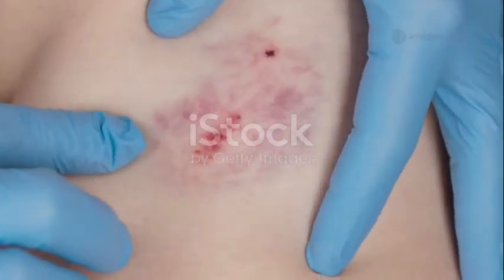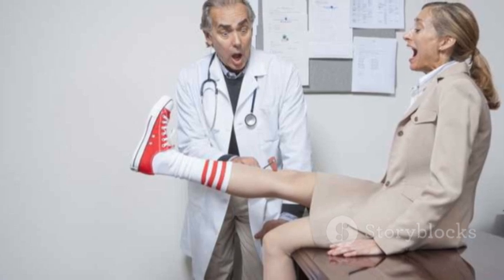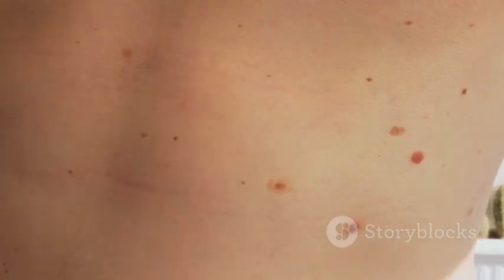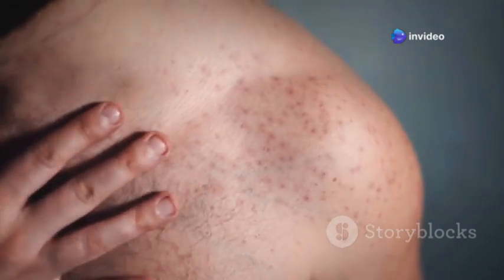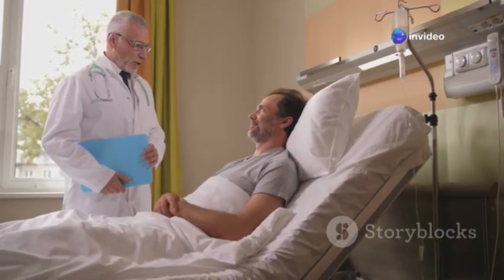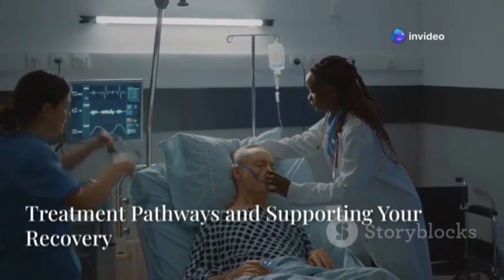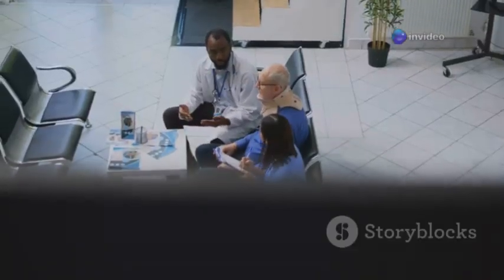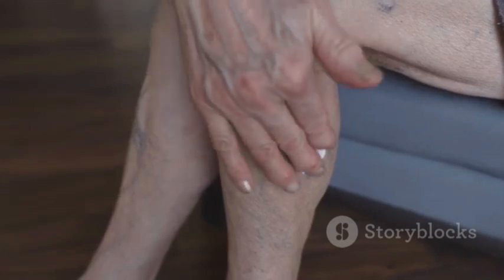Cellulitis Explained: Causes, Symptoms & Treatment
Join Dr. Asad Saleem, a seasoned physician, as he delves into the crucial topic of cellulitis in this comprehensive clinical lecture. Discover the underlying causes, prominent signs and symptoms, and critical clinical features of this skin infection. Learn about the diagnostic tools used to identify cellulitis and the latest treatment options available. Dr. Saleem also shares essential dietary advice to help with recovery and prevention. Whether you're a medical professional or simply curious about skin health, this lecture is packed with valuable insights!

OUTLINE:

00:00:00 An Unwelcome Intruder
00:01:04 How Cellulitis Takes Hold
00:03:00 Recognizing the Signs and Diagnosing Cellulitis
00:04:58 Treatment Pathways and Supporting Your Recovery